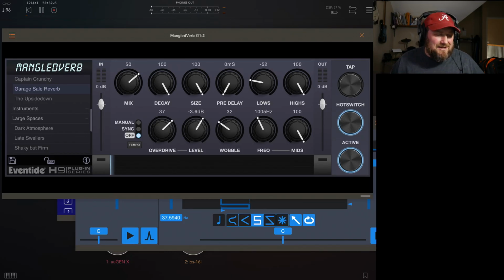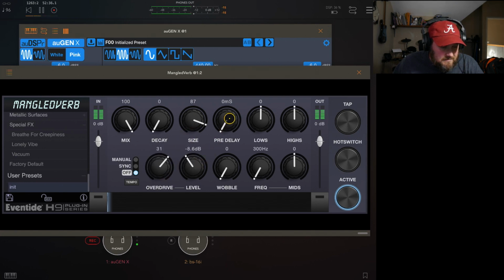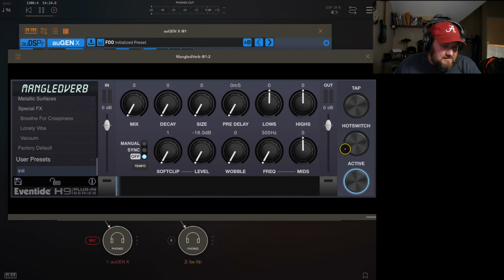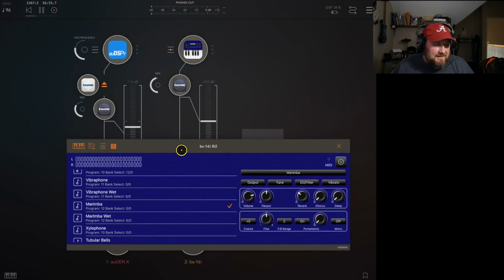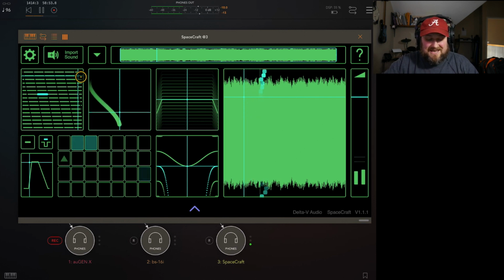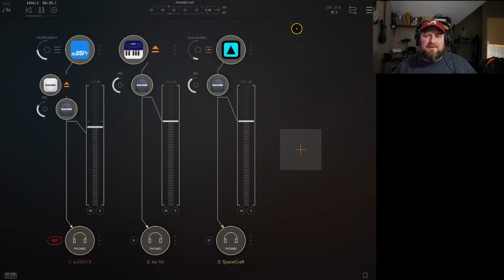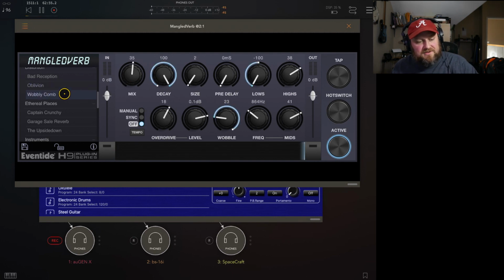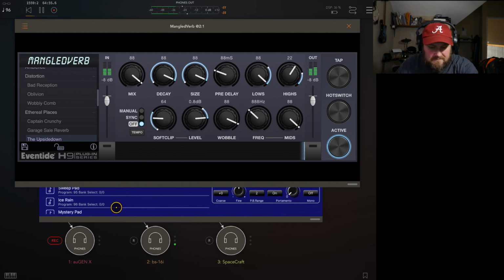Eventide MangledVerb for iOS | Demo and Sound Test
Linktree
In this video I go over MangledVerb for iOS and test it with several apps.

Equipment Used
Panasonic G7